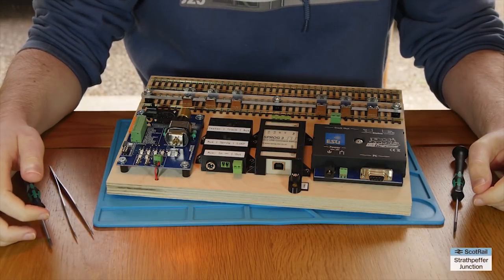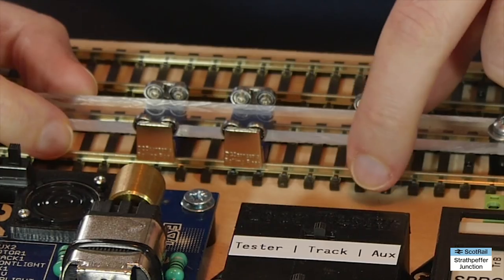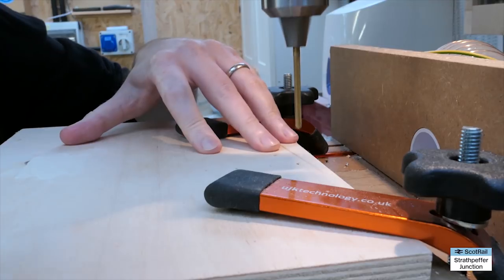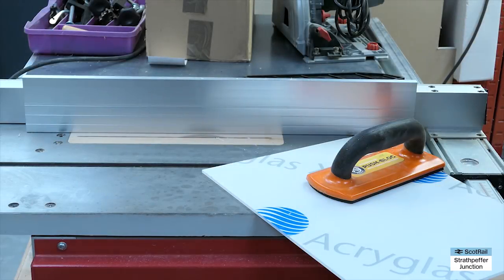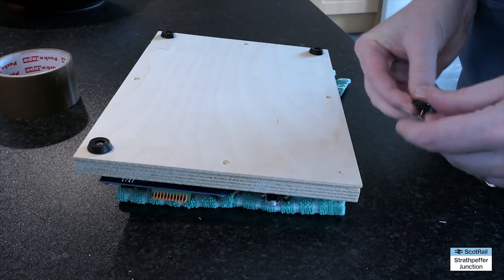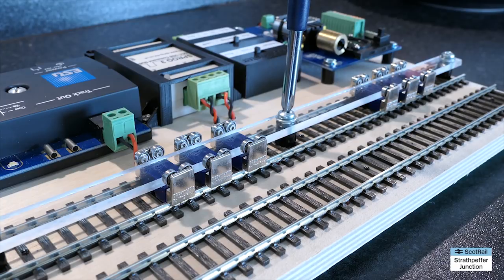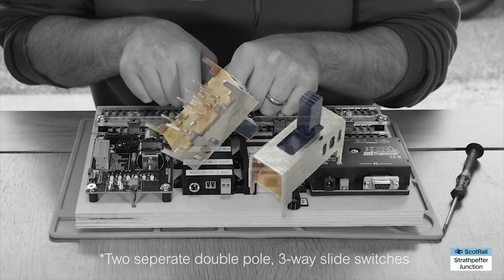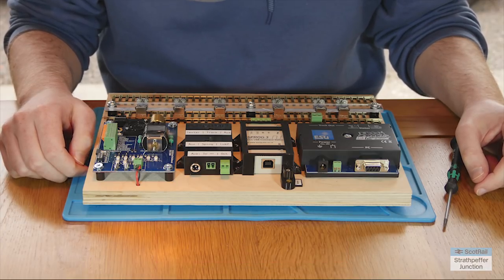#35 Making a Model Loco Test Board (with Rolling Road, DCC Decoder Tester, LokProgrammer & SPROG)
Update: Due to popular demand, a PDF wiring diagram for the test board is now available

I've been doing an increasing number of DCC decoder installations and model locomotive repair jobs - both for myself and others - and setting up my tester and rolling road each and every time I needed them was becoming a bit tiresome (not to mention the rat's nest of cables).

So, I decided to put together a wee loco and decoder test board, with LokProgrammer, SPROG and off-board control integration (DCC and DC/Analogue). It also features a rolling road, using DCC Concepts rolling road modules and my own take on a means to permanently integrate them into a test set up.

This is only one way of approaching this and there other examples out there. I do recommend that you do something like this if you're intending to do a lot of decoder installation and maintenance - it saves a lot of time and hassle!

CORRECTION: In the video, I mention the acrylic/perspex sheet as being 6mm when it is actually 4mm. A thickness of 6mm is likely to be too thick and may interfere with the wheel flanges.

- DCC Concepts rolling road
- Red and black wire pack
- Green 2-pin terminal plugs/sockets
- Peco straight track
- A4 clear acrylic sheet (4mm thick)
- M5x8mm black nylon spacer
- A4 plywood 12mm
- A4 plywood 3mm
- ESU decoder tester
- Green power panel-mount socket/plug (20pk)
- Green power panel-mount socket/plug (2P / 3.81 Pitch)
- DC power socket
- DC power plug
- 3 position, 2-pole switch

If you've got a 3D printer, you can download STL file for the 3D-designed parts for free and print yourself a copy:

Please note: If you choose to follow any of the steps or suggestions outlined in the video, you do so at your own risk and any damage or injury to yourself, your models, your equipment or others is your own responsibility.